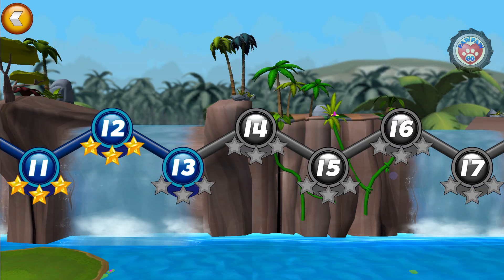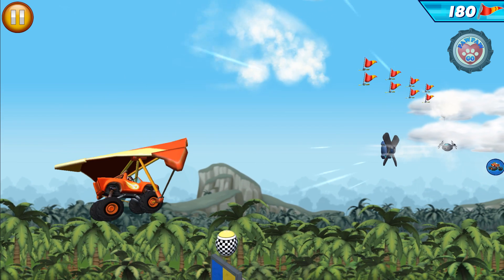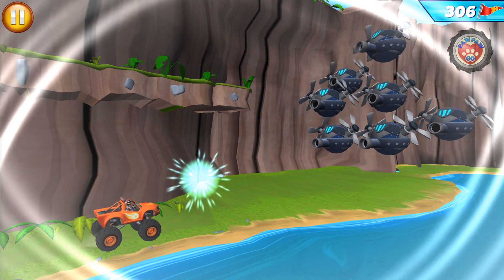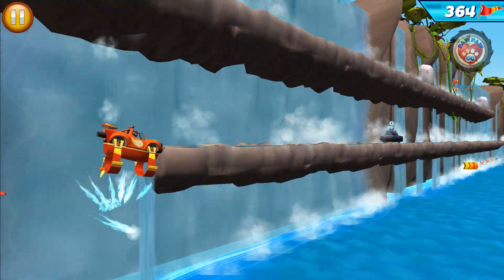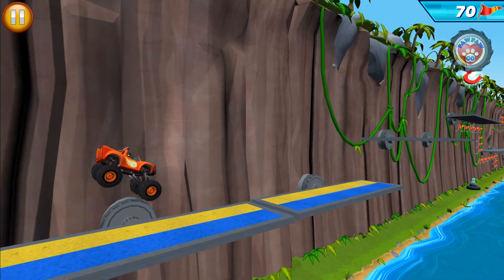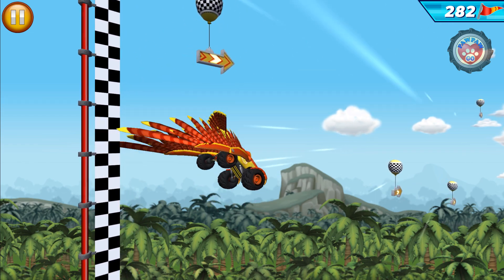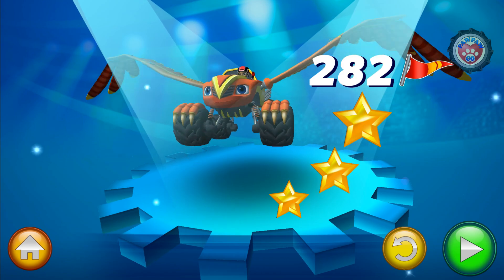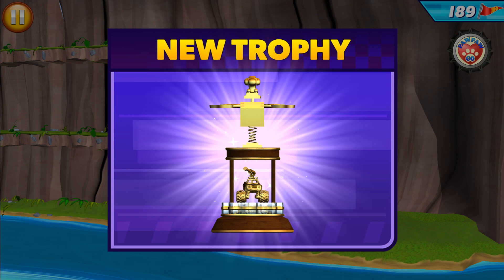Blaze Obstacle Course - Super Mission #6 PawPawGo - Nick Jr HD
Each mode – race and build – encourages children to apply critical thinking skills and explore scientific principles, including acceleration, adhesion, force, traction, velocity, reflection, and more!

NEW EXPANSION: The Monster Machines are lighting up their trucks as they use the power of reflection to illuminate the track! Your child will be able to help Blaze & AJ compete on all-new glow-in-the-dark tracks when you purchase the Light Riders location. Race against Pickle and watch out for Crusher’s new obstacles like his robo-laser bugs and glowy robo-bouncy balls!

Each location in the game contains:

• Power ups
• 2 different driving controls – Tilt and Swipe
• 15 levels that progress in difficulty (105 in total)

• Create and edit tracks along the way!